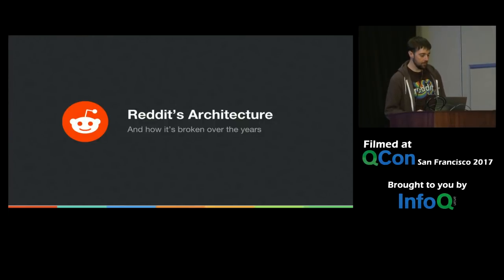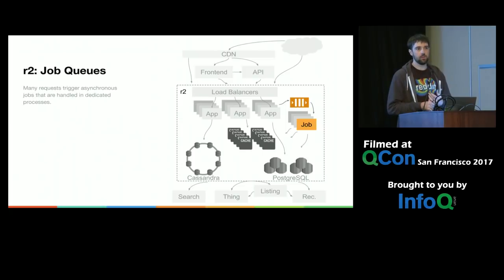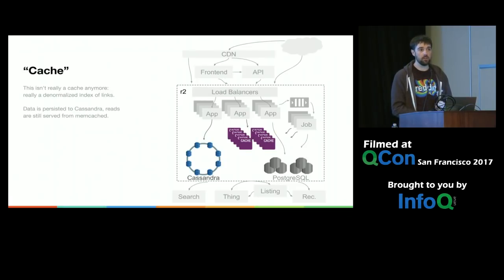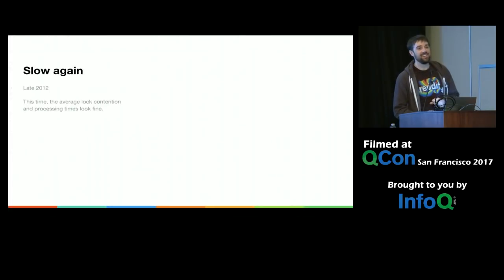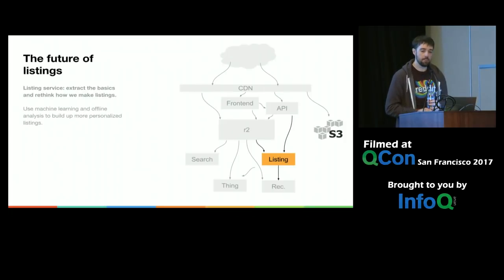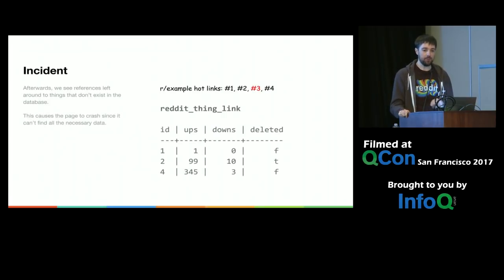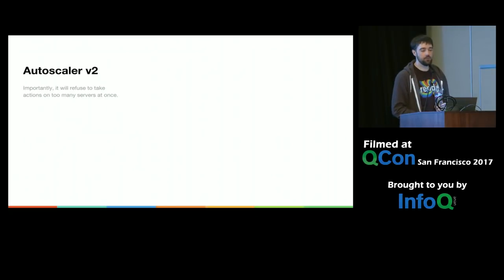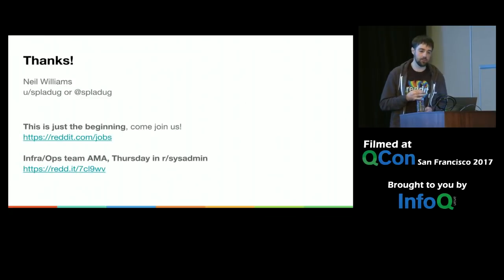The Evolution of Reddit.com's Architecture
Neil Williams discusses the history of the systems that power reddit.com, looking at things that worked, things that didn't, and where they're going next.

This presentation was recorded at QCon San Francisco 2017.